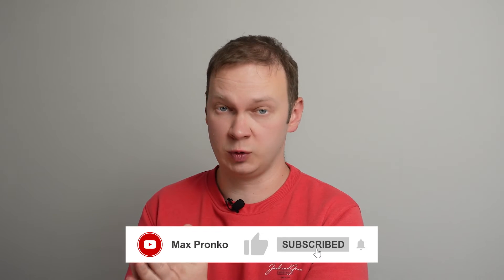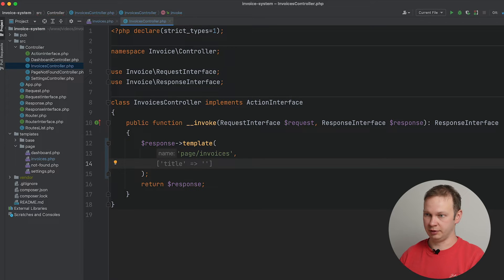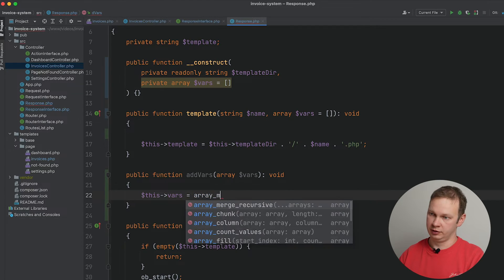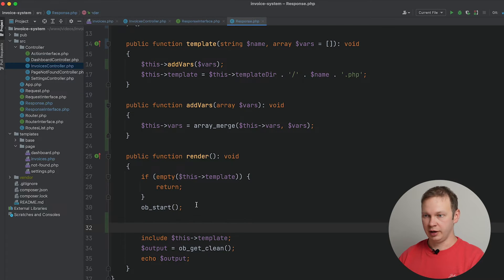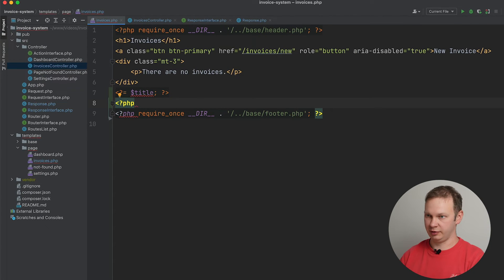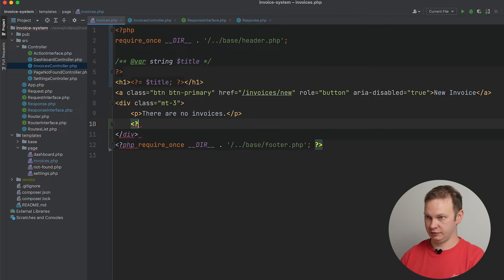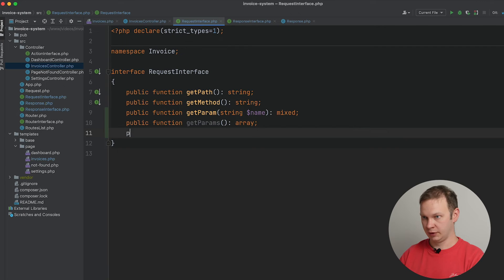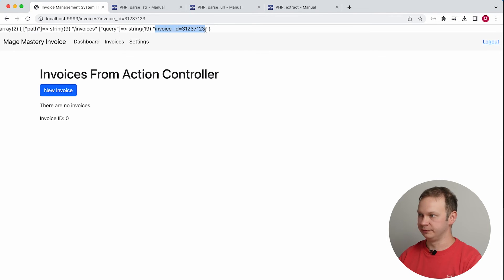Router with Dynamic Params in PHP 8